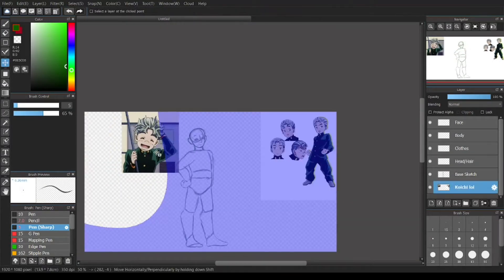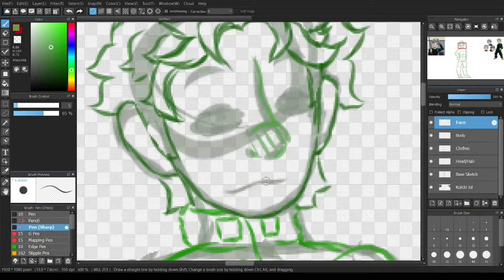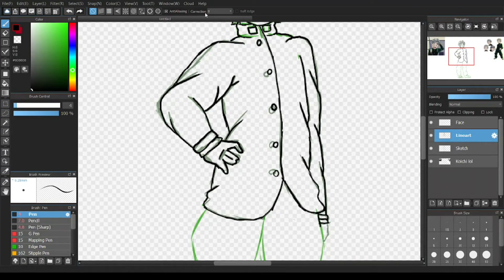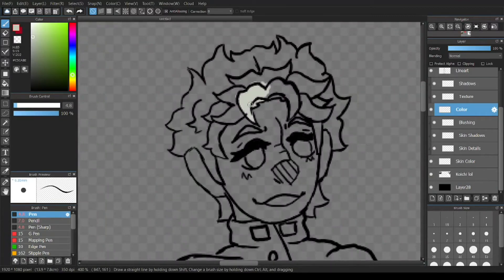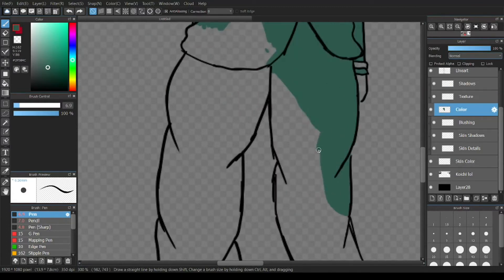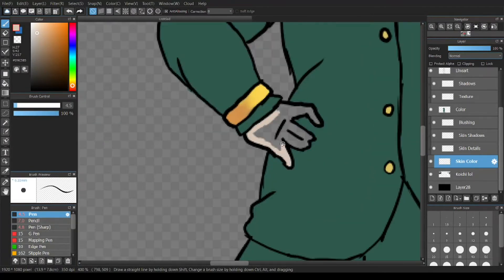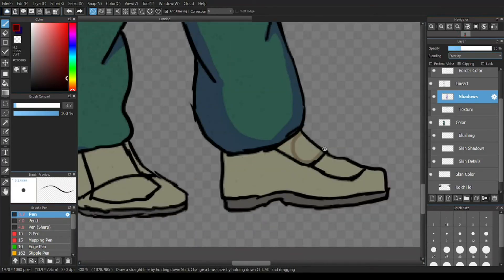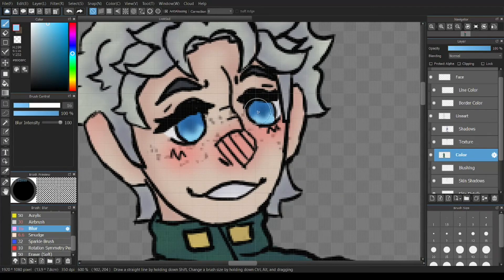Let's Draw (Fanart Edition)! Koichi Hirose from JJBA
Hey so I'm back at it again with the speedpaints (sorta-) and this time I'm drawing fanart of a character. I've sort of been hype fixating on JJBA and Haikyuu recently so I plan to do more fanart of those characters.
I do not own this character, nor do I claim to. I only own the art featured in this video.

Art Program: Medibang Paint
Tablet: Huion Inspiroy H950P
Recording Program: OBS Studio
Editor Software: Shotcut

SOCIALS!
DeviantArt: j4ck0dr4ws
Toyhou.se: J4ck0_Dr4ws
BandLab: @j4ck0_l1nk0